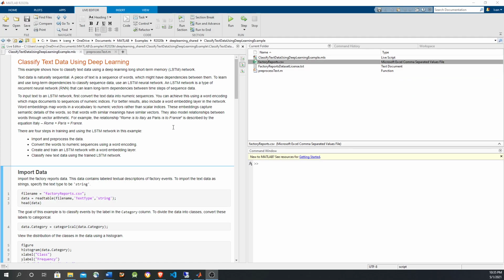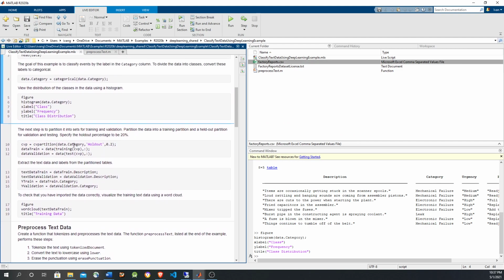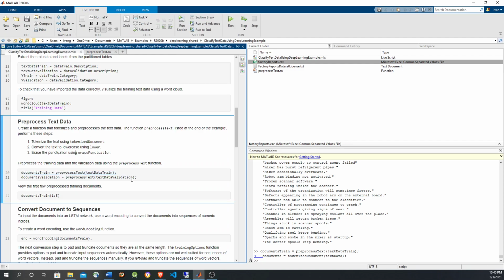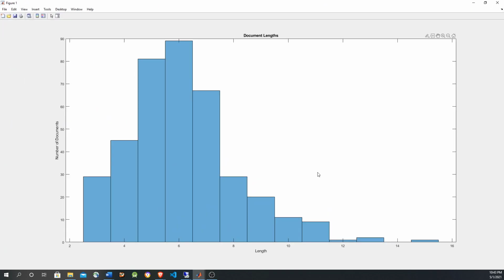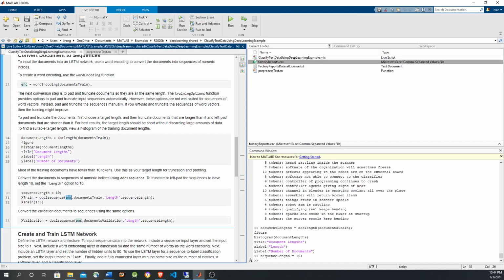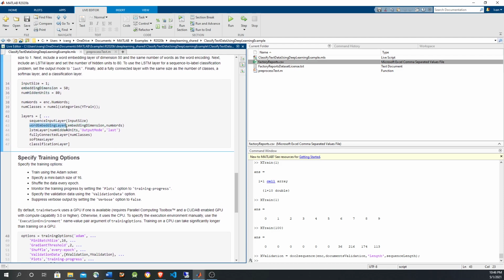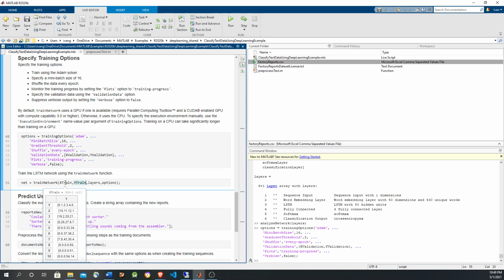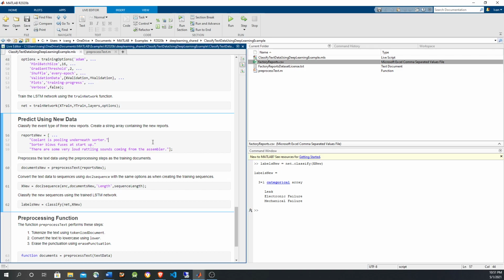Classify Text Data Using Deep Learning MATLAB example walkthrough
This example shows how to use a neural network with recurring layers (of type LSTM - Long Short Term Memory) to classify text into categories of machine failure. The example uses the "word embedding" layer (wordEmbeddingLayer) from the MATLAB "Text Analytics" toolbox.

References:
"Classify Text Data Using Deep Learning"